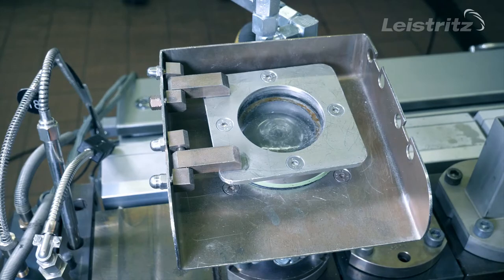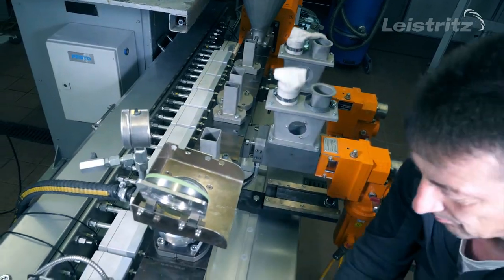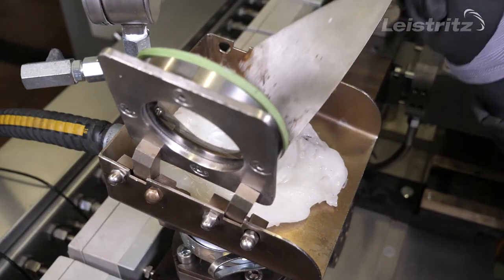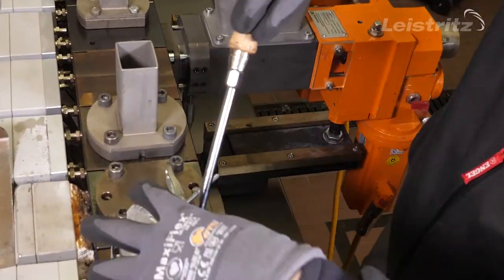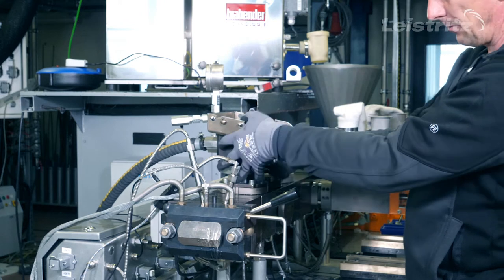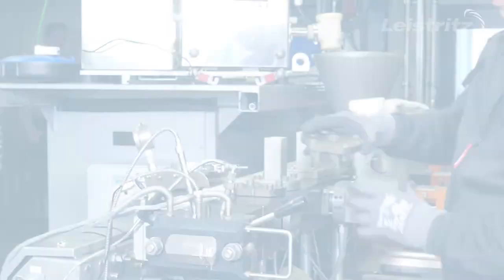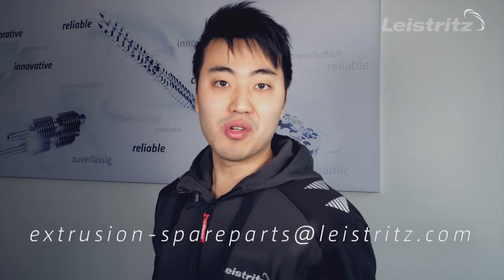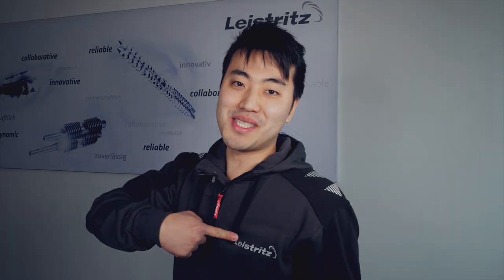Maxx Chexx It Out Episode 3 - Extruder tips - Vertical degassing (english version)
What to do if the vacuum dome is clogged during the extrusion process? A possible solution is to use a Leistritz vertical degassing system (German: Leistritz Vertikale Entgasung LVE).

In the videos from the Maxx Chexx It Out series we show frequent applications from everyday service life and present Leistritz solutions. We always pay attention to realism and applicability.
Our competent and experienced team attends you before, during and after your purchase. During the whole lifecycle of your line our technicians and sales staff are at your disposal either via phone or directly on site. Our aim is to keep your extruder running.

About Leistritz Extrusion Technology:
Rotating extruder screws as process units
The high adaptability and almost unending combination possibilities make the twin screw extruder a unit which is at home in many applications and which is always conquering new areas of application. We would like to give you a brief insight into the world of extrusion technology here.

Let yourself be inspired by our technical possibilities. Success with every rotation...

From chemical reactions through to technical compounds, from tablet mixtures to sugar melts - our extrusion lines are planned for your application and optimized according to your wishes. Together with our experienced employees, we have often broken new ground and are eager to take on your process tasks.